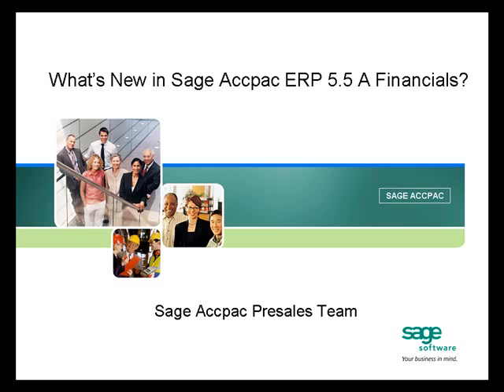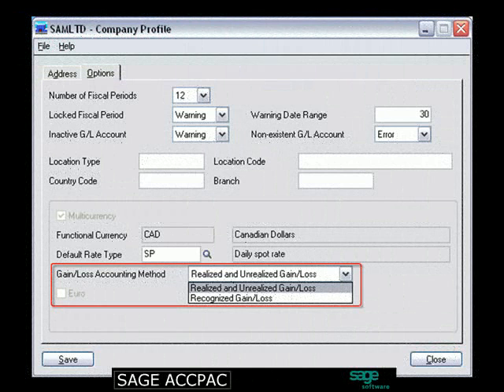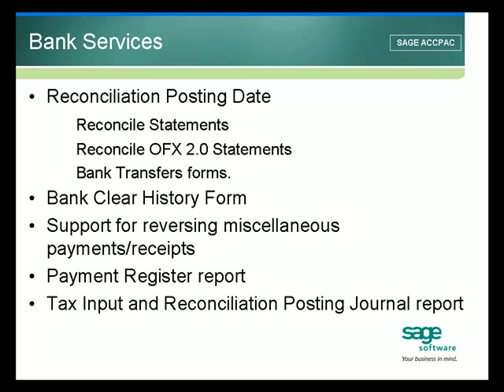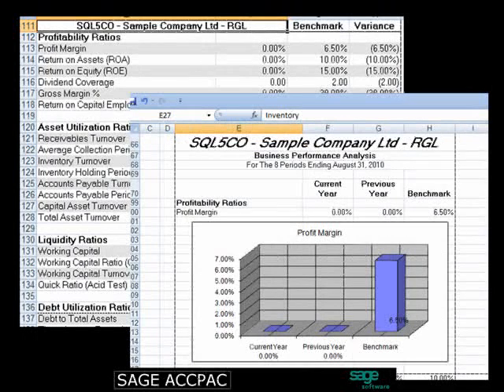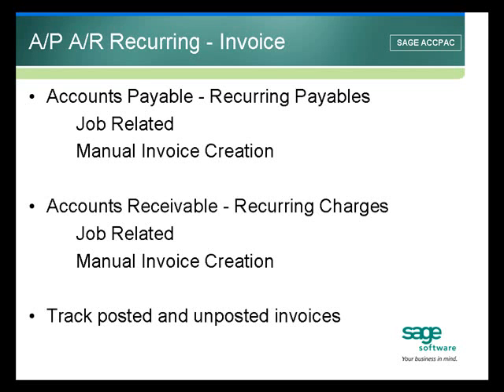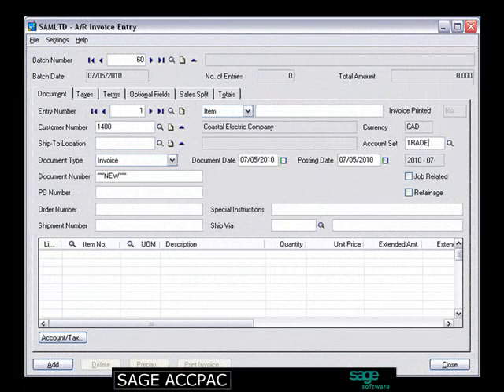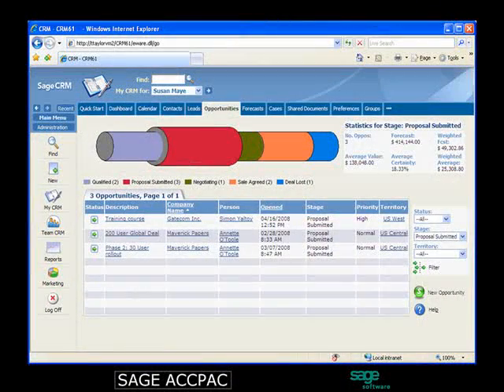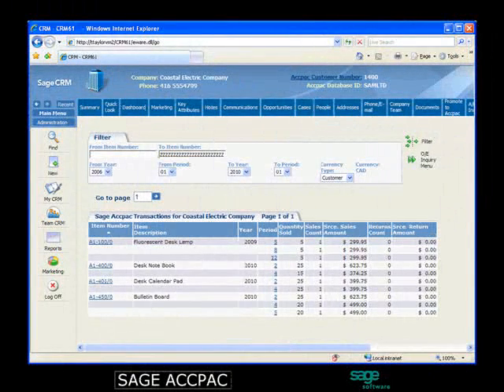Accpac 015 Feature Accpac 5 5 Whats New Financials